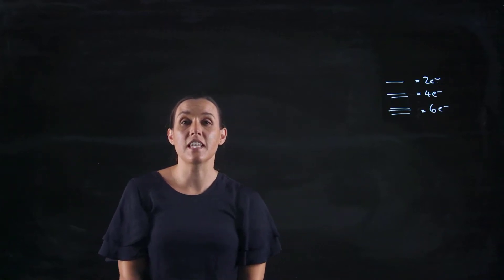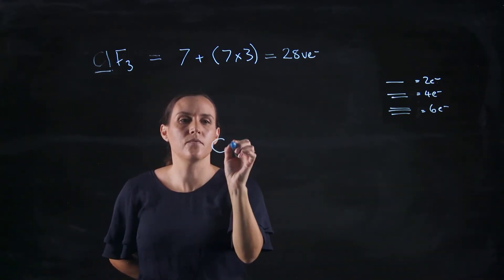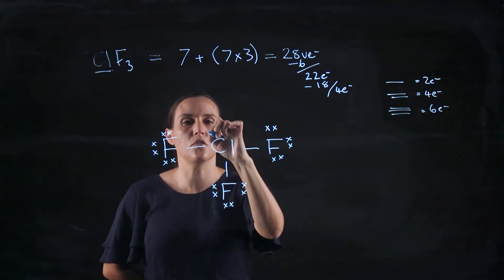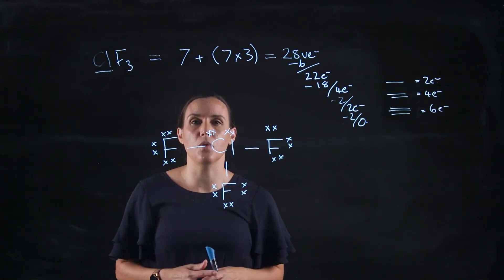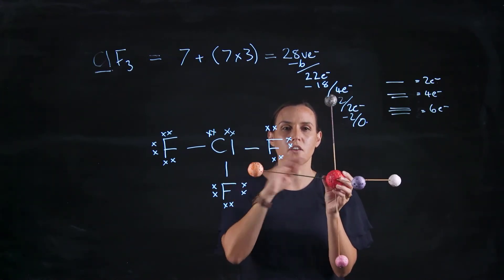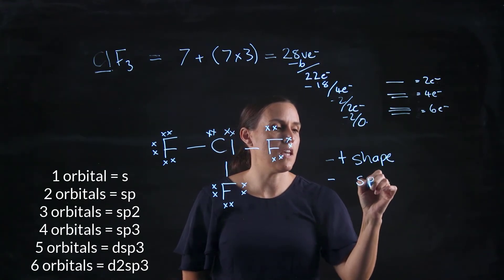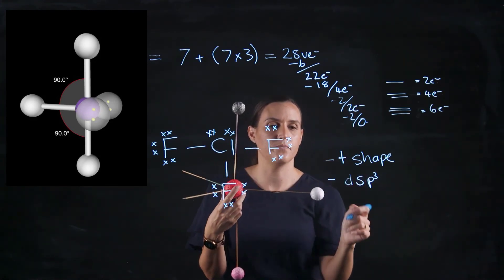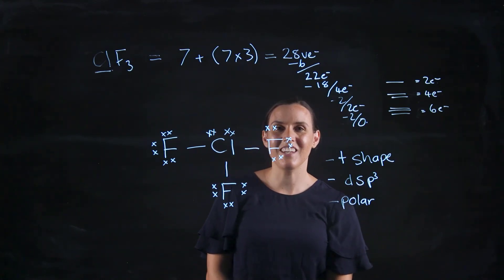Lewis Diagram, Molecular Geometry, Polarity and Hybridization - ClF3 (Fully explained)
This lightboard video is a full detailed worked example for ClF3 that slowly shows how to determine the Lewis Diagram, Molecular Geometry, Polarity and Hybridization.